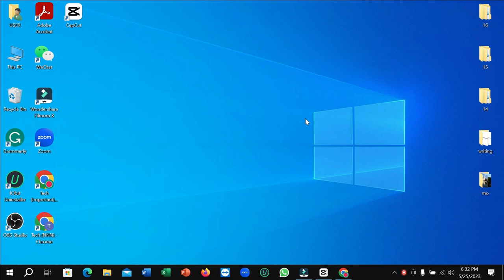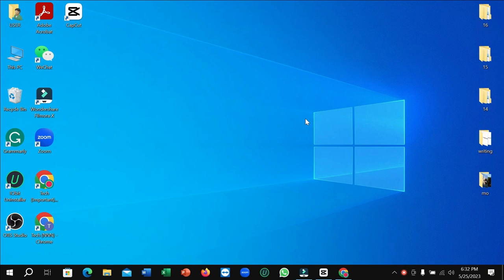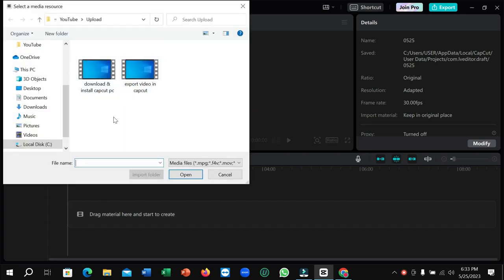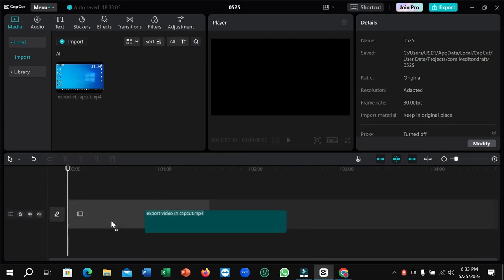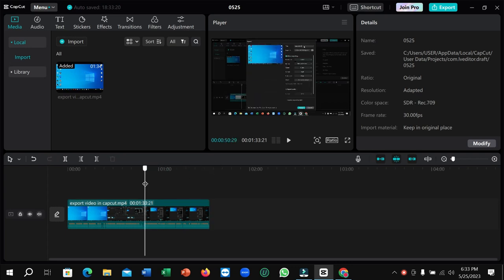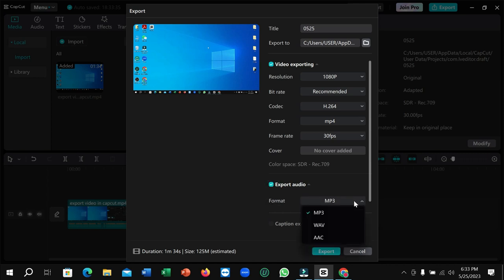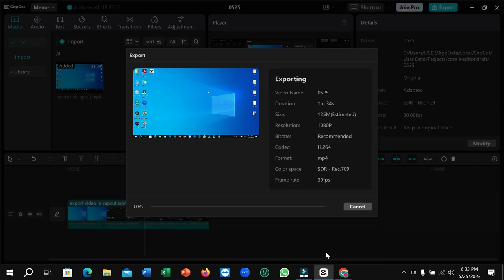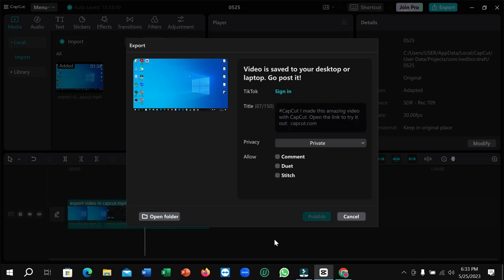How to convert video to audio in CapCut (PC / Laptop)